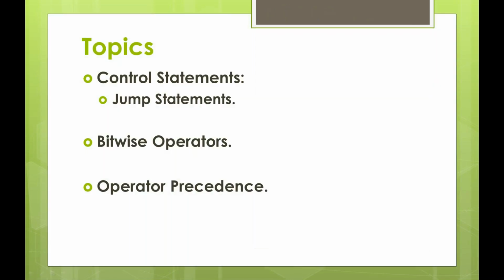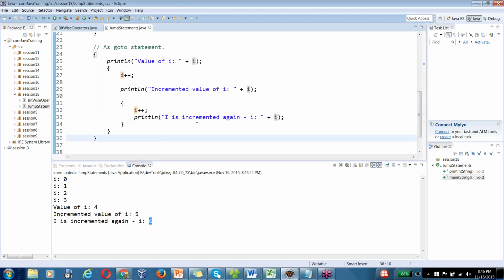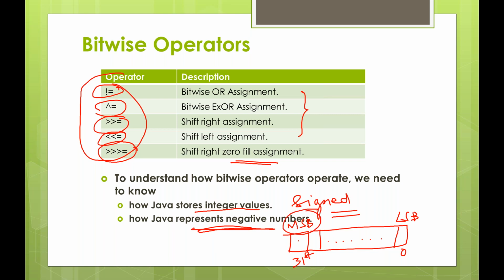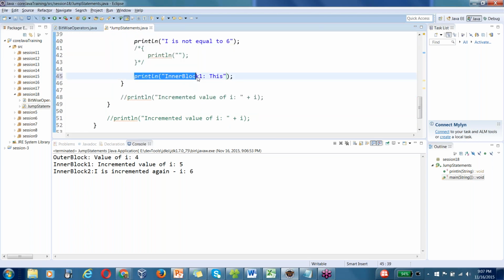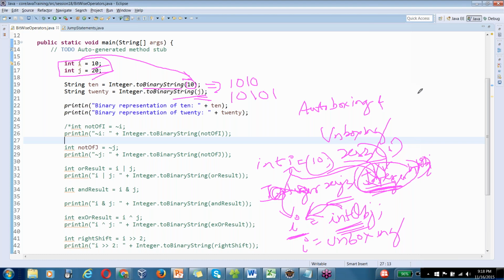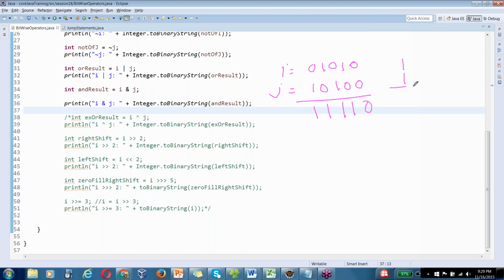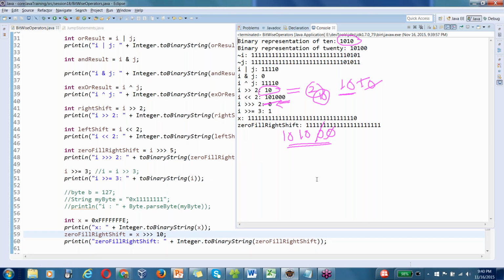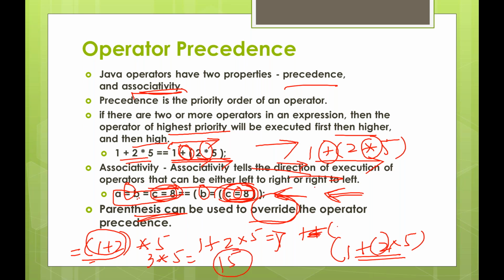Core Java Training || Control Statements